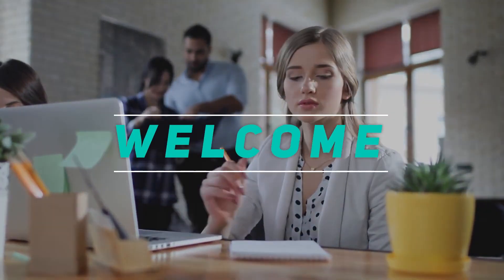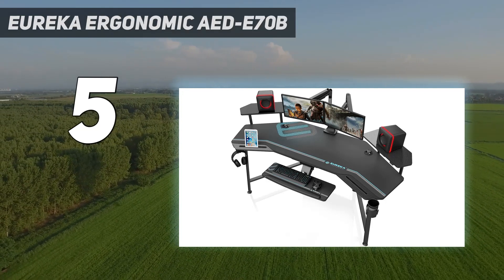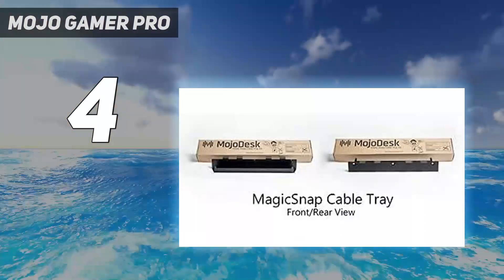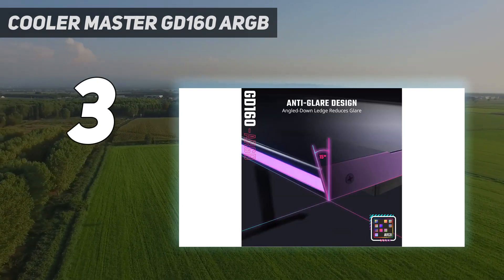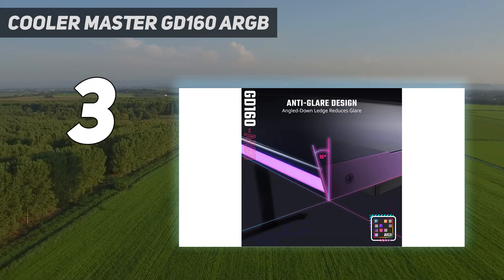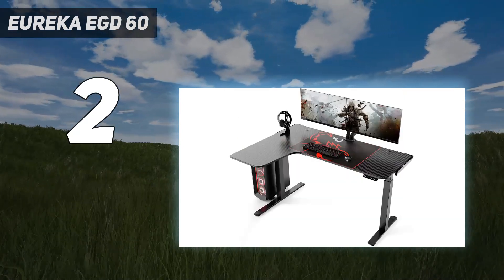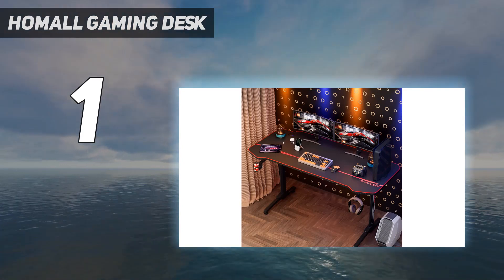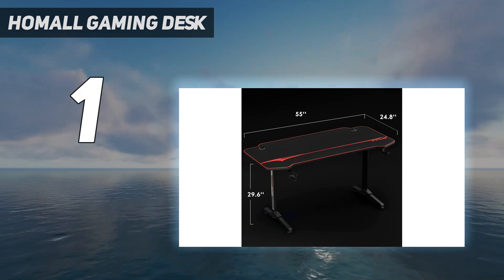Top 5 Best Gaming Desks in 2024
Here is the Updated Prices of the Best Gaming Desks in 2023!

Things that we mentioned in this video:
1. Homall Gaming Desk - B089QHKGSS
2. Eureka EGD 60 - B091YNDVGG
3. Cooler Master GD160 ARGB - B09TFZDR2D
4. Mojo Gamer Pro - B09BKBN73T
5. Eureka Ergonomic AED-E70B - B09JSSQD7Z